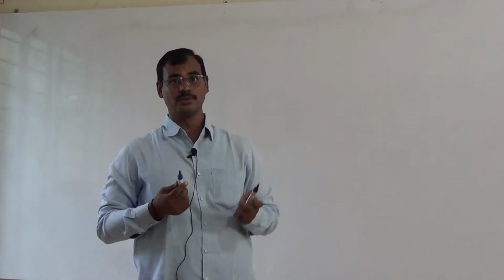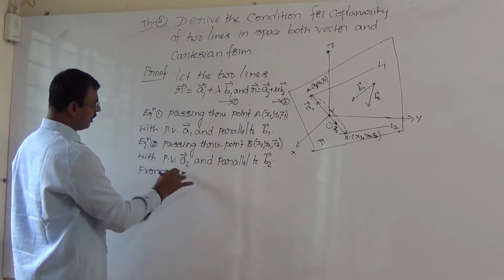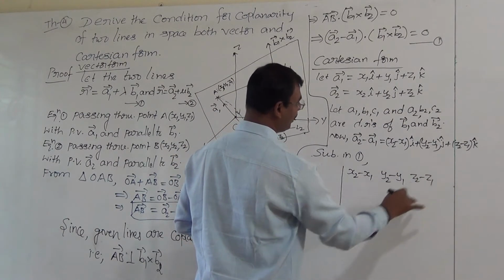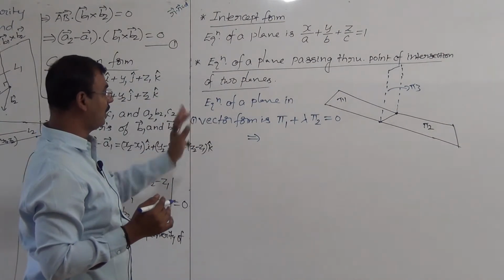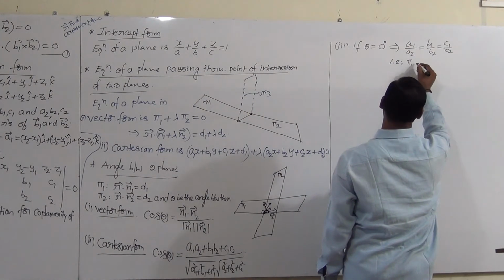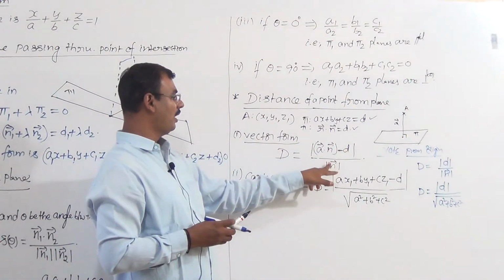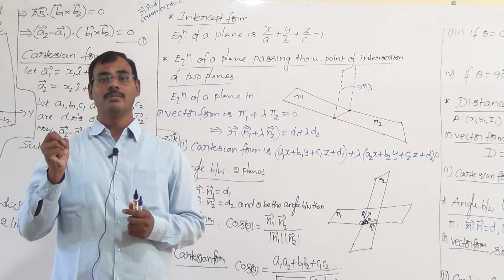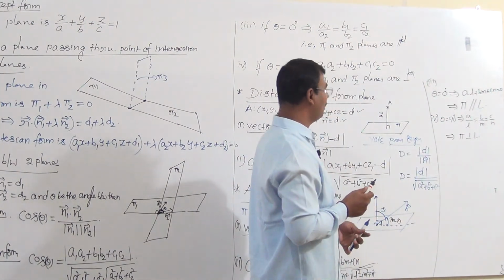PU-II MATHS : 3D-GEOMETRY BY RAMIREDDY SIR DAY-11